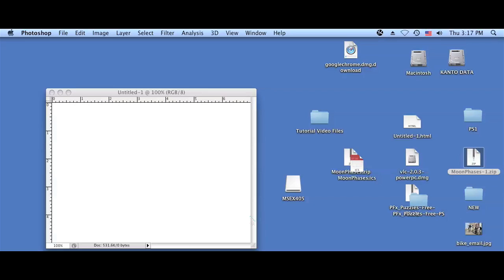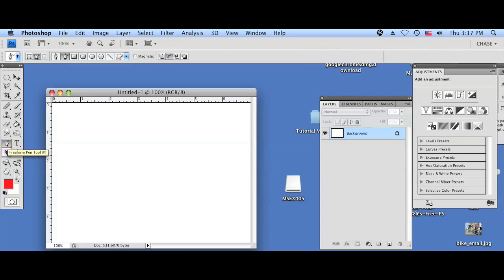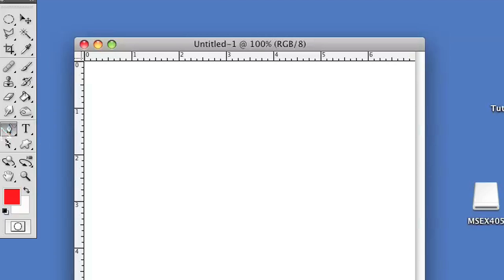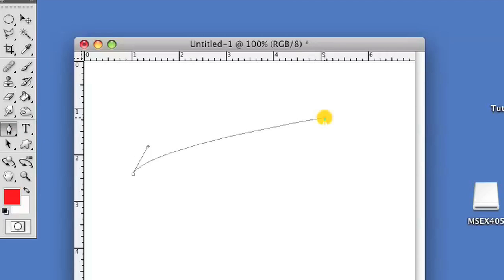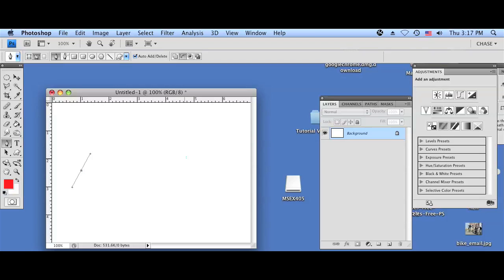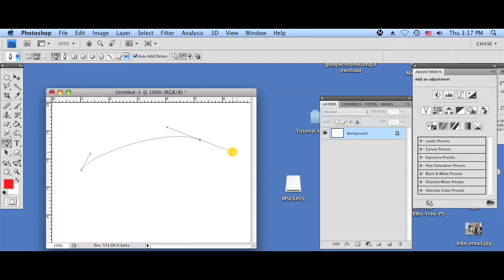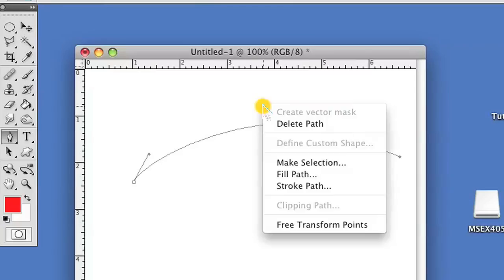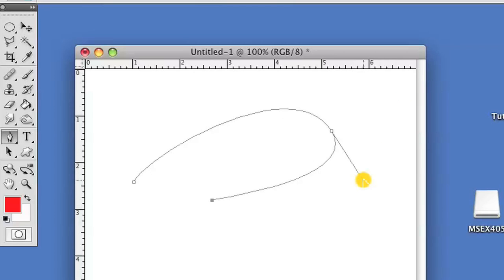How to Draw Curves With the Freeform Pen Tool : Using a Mac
Drawing curves with the freeform pen tool requires a steady hand, among other things. Draw curves with the freeform pen tool with help from a well-versed app developer in this free video clip.

Series Description: Mac computers are great for a variety of different purposes, from Web design to graphic design and everything in between. Learn how to perform various functions on your Mac OS X computer with help from a well-versed app developer in this free video series.